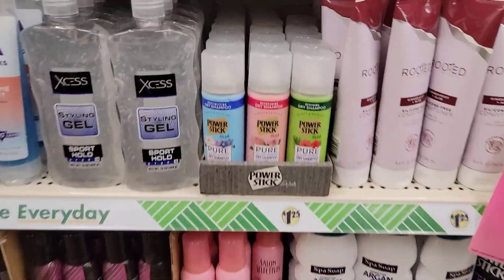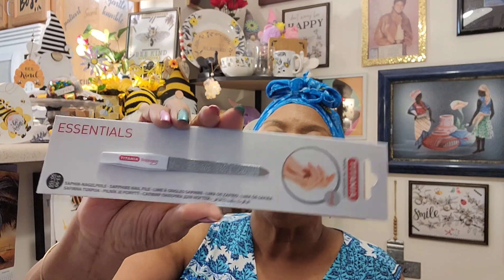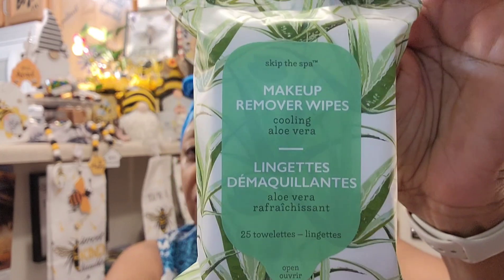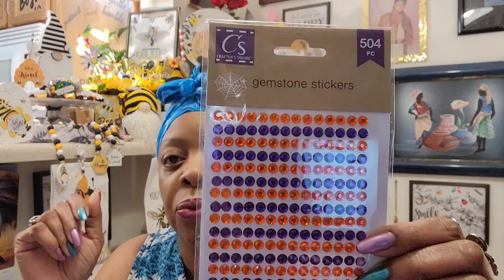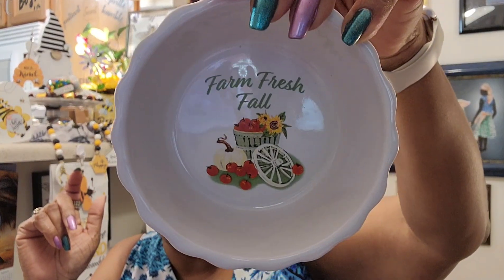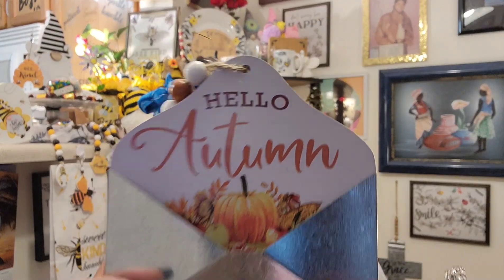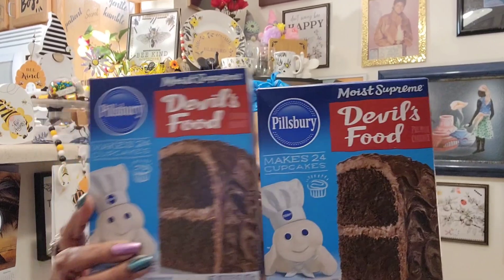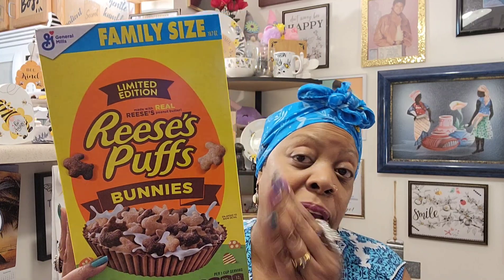Another Dollar Tree 🌳 haul.